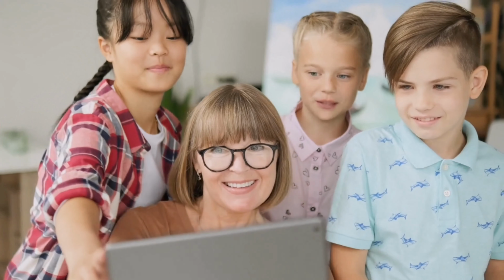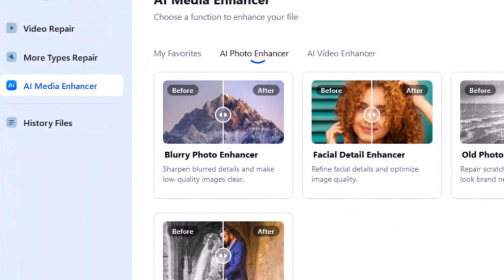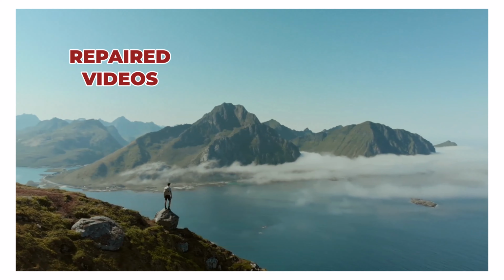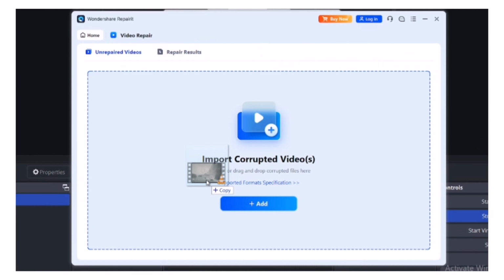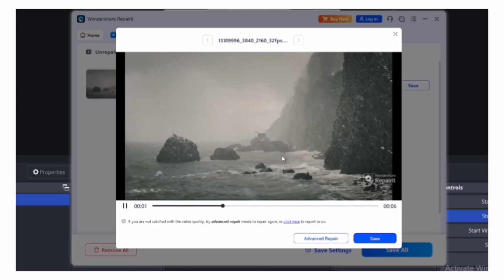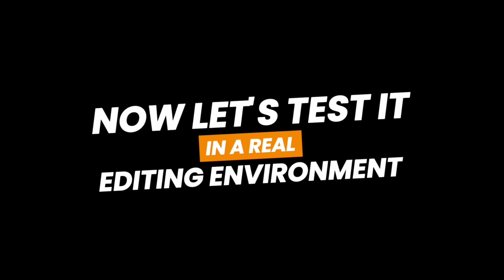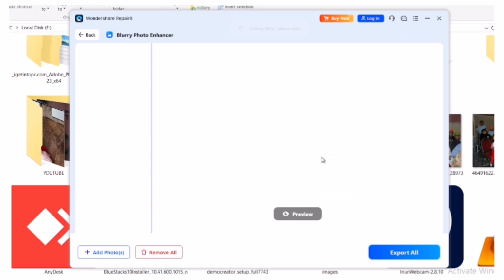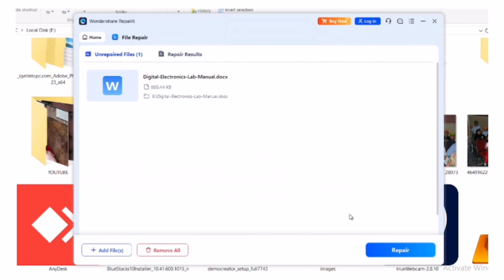Recover Corrupted Videos & Photos in Minutes! | Wondershare Repairit Tutorial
Corrupted videos or damaged photos? Don’t panic — Wondershare Repairit is here to fix them in just a few clicks! Whether it's a broken MP4 file, blurry images, or unreadable camera footage, Repairit brings your files back to life.

✅ Recover 4K/8K Videos (MP4, MOV, AVI & more)
✅ Fix Distorted, Greyed, or Blurry Photos (JPG, PNG, RAW)
✅ Works on Windows, Mac & Online
✅ Supports SD Cards, Drones, DSLRs, Phones, and More
✅ Fast Preview Before Saving

💡 No tech skills needed. Just upload → repair → download.
🎯 Try it now and restore your memories!